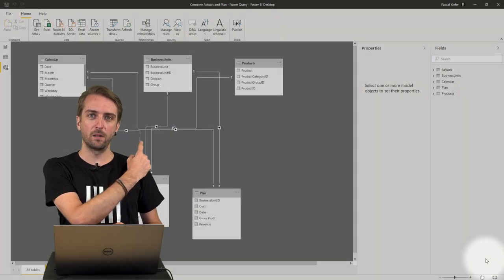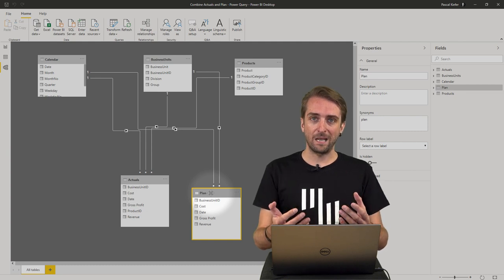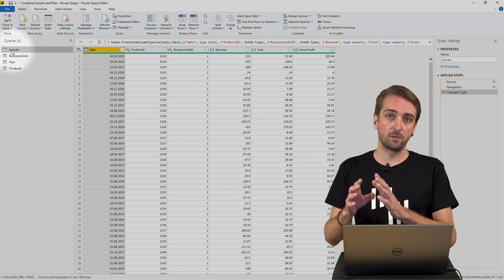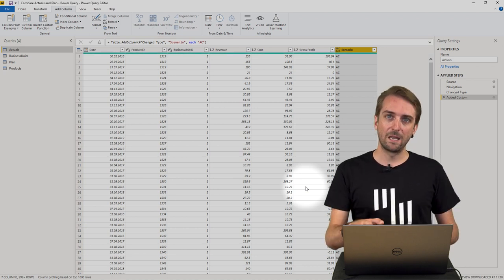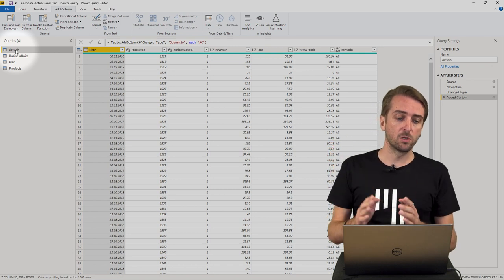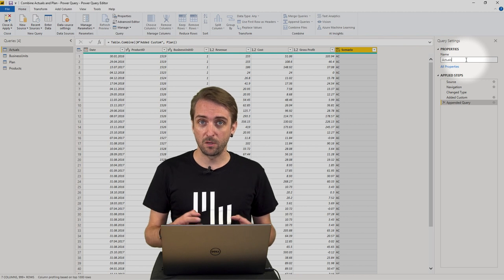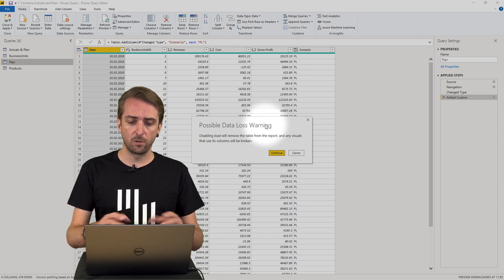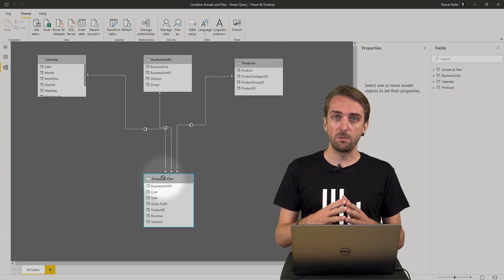Power BI: Combine Actual And Plan Values With Zebra BI Visuals || Zebra BI Knowledge Base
Depending on the data source, actuals and plan values might initially be loaded into two separate tables. The main reason for this is that, in many cases, plan values are prepared on a less granular level than actuals. In this video, we'll show you how to combine your Actuals and Plan, using our Zebra BI visuals!